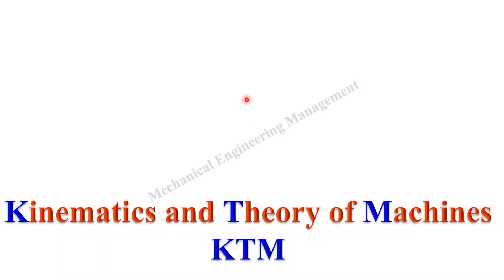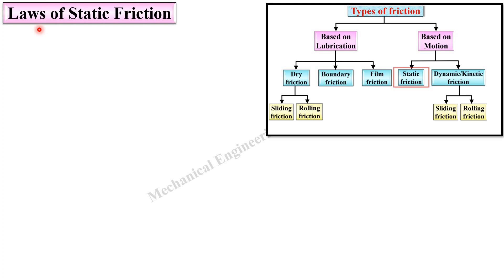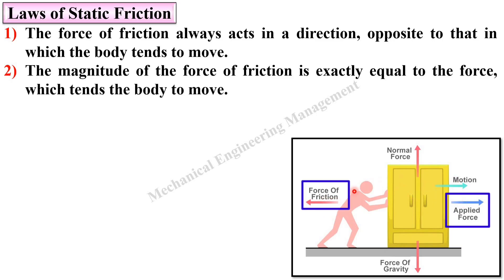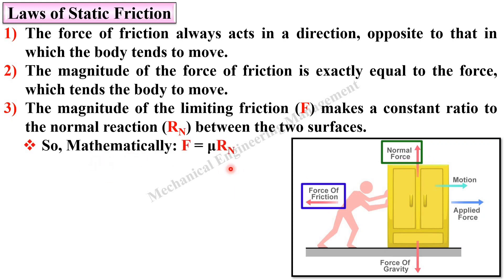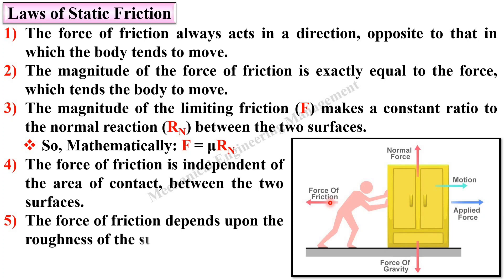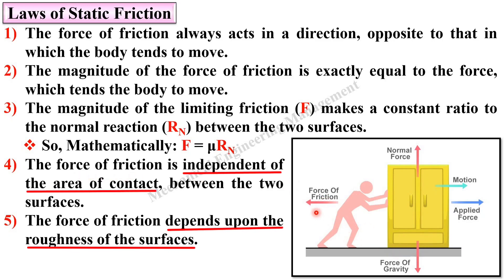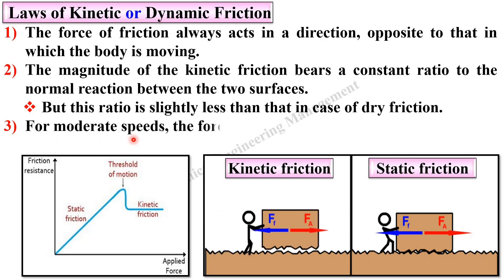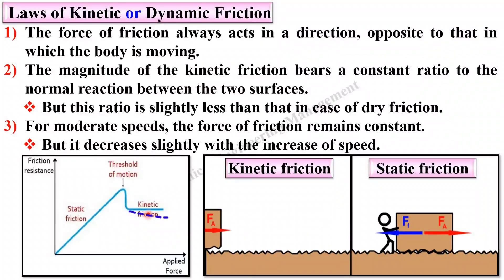Laws of Friction, Friction Laws, Solid friction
Explained Laws of friction beautifully with suitable animated figures.

Laws of friction
Laws of Static friction
Laws of Kinetic friction
Laws of Solid friction
Laws of Dry friction
Dry friction
Solid Friction
Static Friction
Dynamic Friction
Kinetic Friction
animation
Friction
mechanical engineering
Kinematics of Machine
most imp
paper solution
power transmission